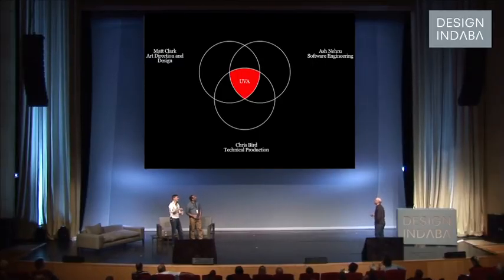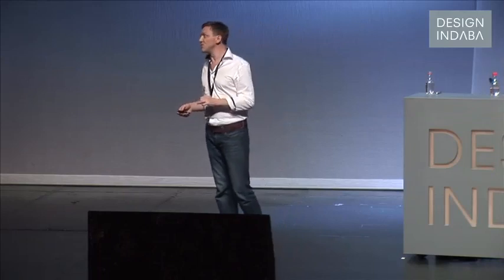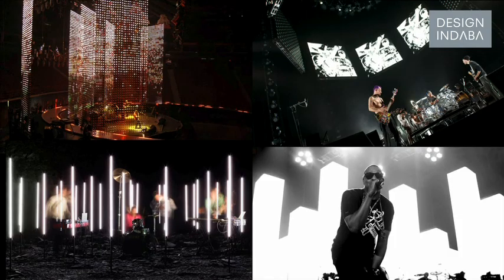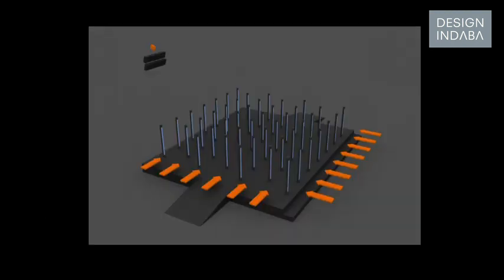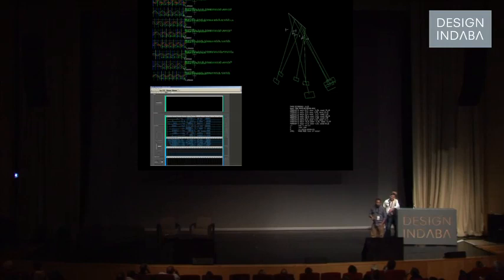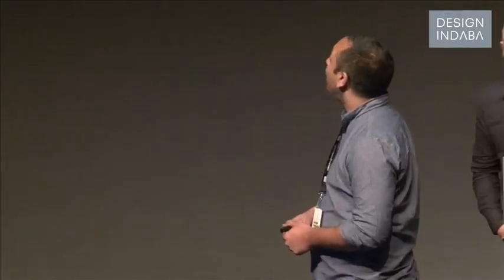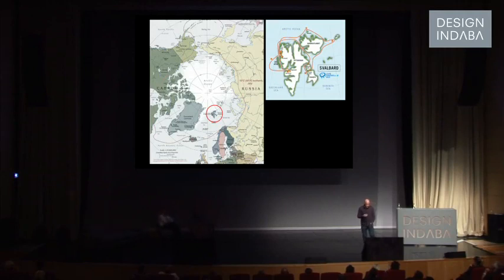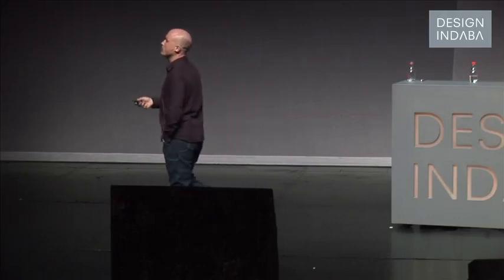United Visual Artists on designing for emotional response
Inspired by the relationship between technology and nature, United Visual Artists design for an emotional response.

United Visual Artists (UVA) are interested in how technology can adapt to basic human interaction, while also evoking emotion in all people.Here they talk about different projects they have undertaken since 2003 and how these seek to connect technology with human interaction.

UVA’s creative portfolio includes designing stage sets for UK super group Massive Attack, a beat-driven text generator and projects composed of LED screens, and speakers that react when people get close.

The trio also tell of their permanent installations that are inspired by nature, aiming to make people aware of what will be lost due to climate change.